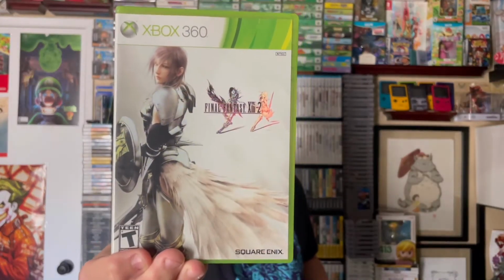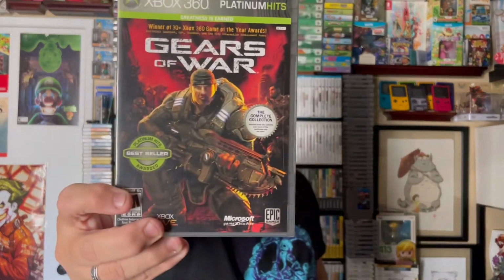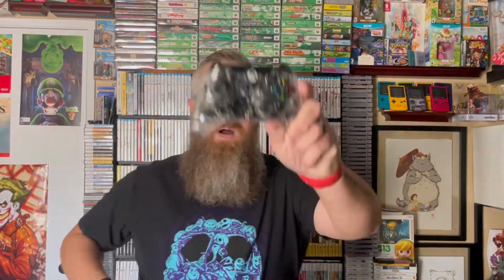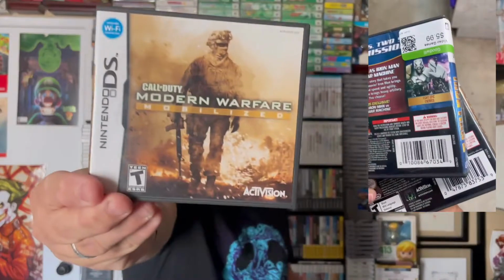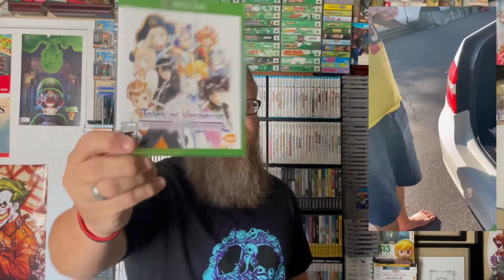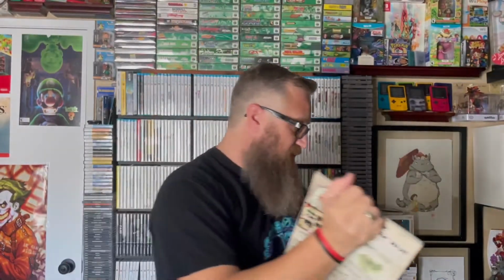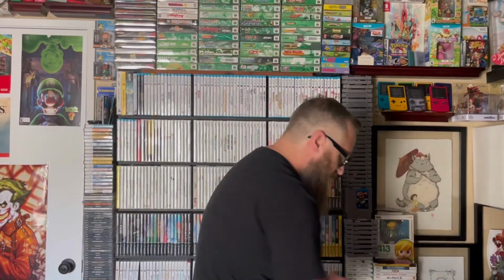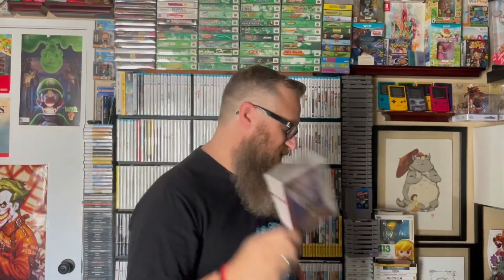Video game pick ups of the week-Ep 33.